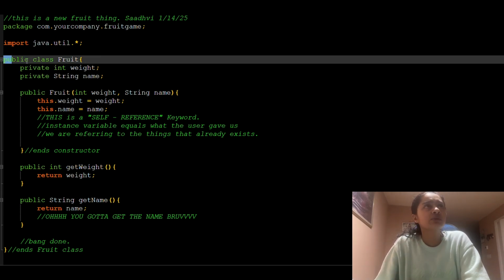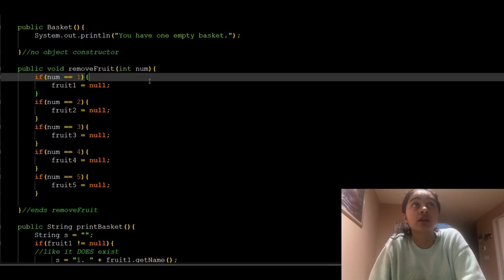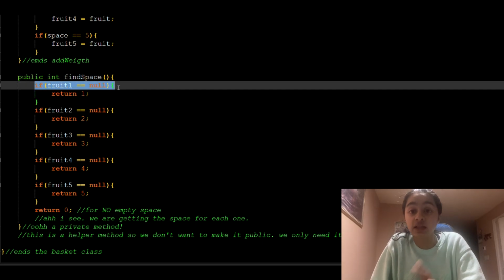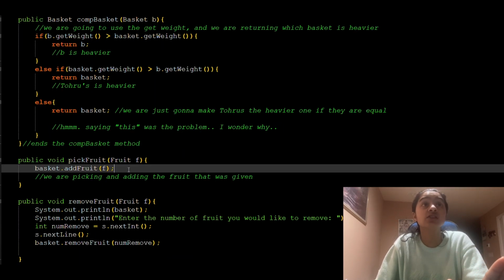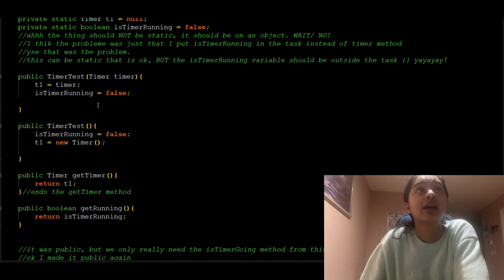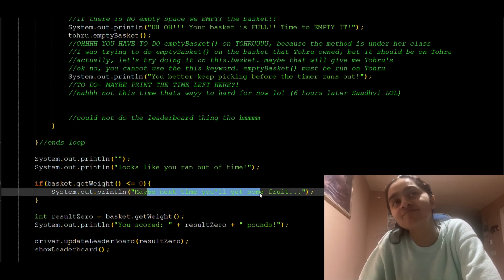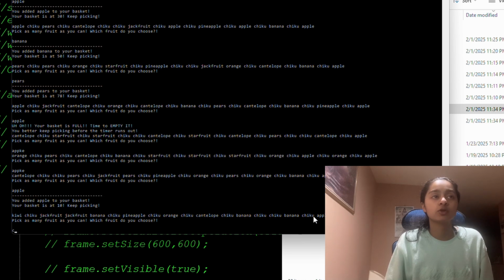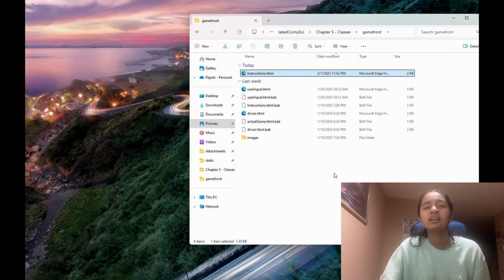Speedrunning BUT my computer picks fruit instead of me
// I liek fruit and I liek coding

public class FruitGame{
    public static void main(String [] args){

Music: Sonic Temple Trouble, Love Potions, Blazy Remix What U Need, Sonic Aquarium Park Act 1, Treasure (Bruno Mars)
(anything else I forget just ask me)